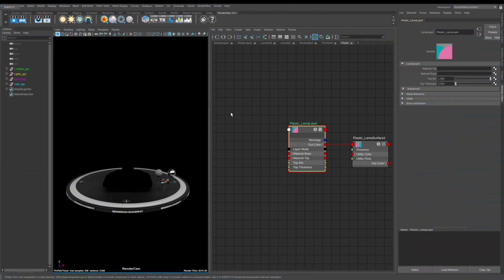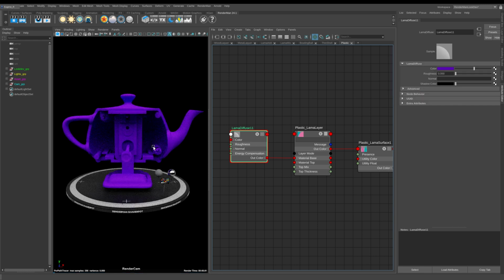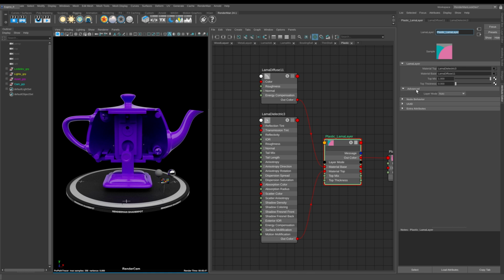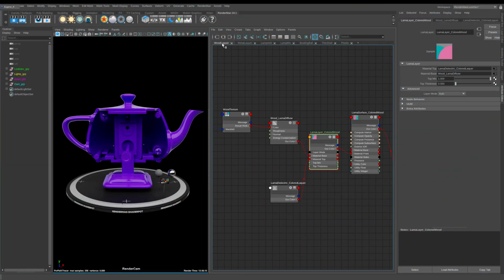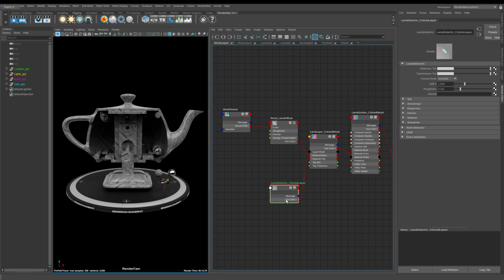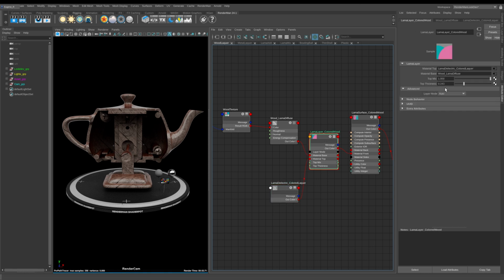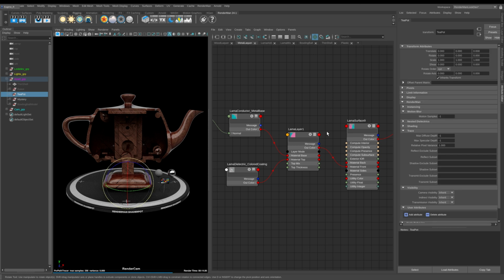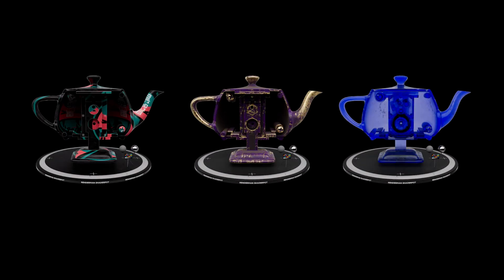RenderMan Fundamentals LamaLayer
In this lesson you'll learn how to use the Lama Layer node as the building blocks to your Material X Lama materials.